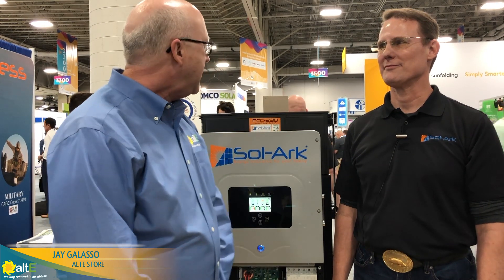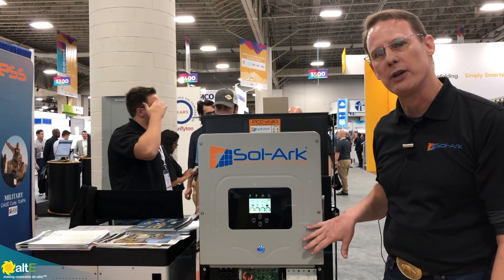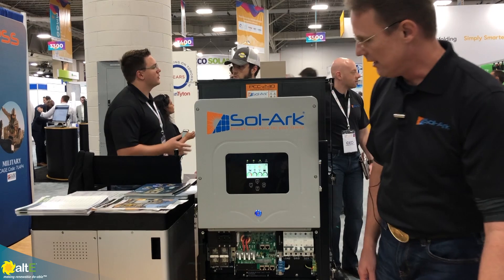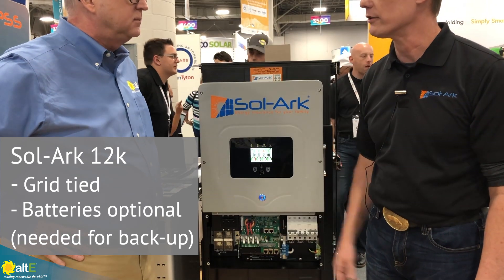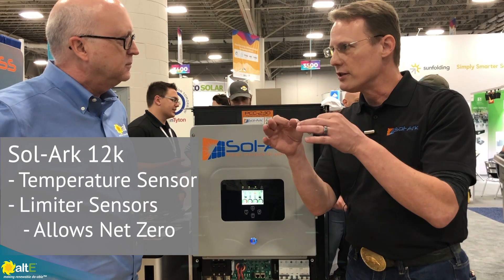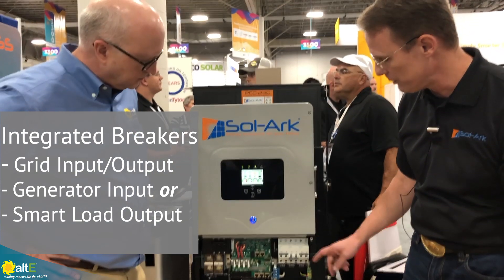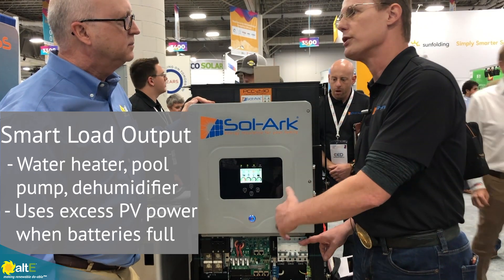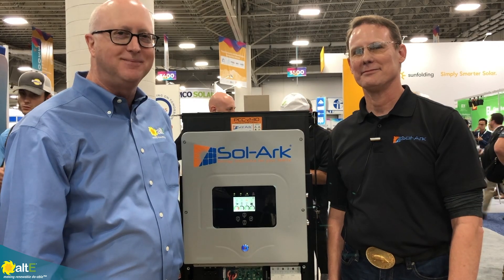Sol-Ark 12K Interview at SPI 2019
Join us as we interview Tom Brennan from Sol-Ark. Tom discusses the new 12kW version of their hybrid solar inverter/charger. It can be connected to the grid and used with or without batteries. With batteries, it provides battery back-up, Time of Use (TOU) capabilities, and NetZero usage, where you store your extra solar energy to be used later when the sun is down, instead of selling back to the grid.